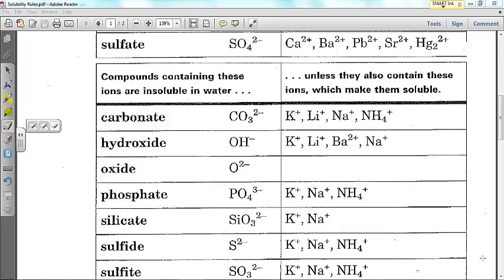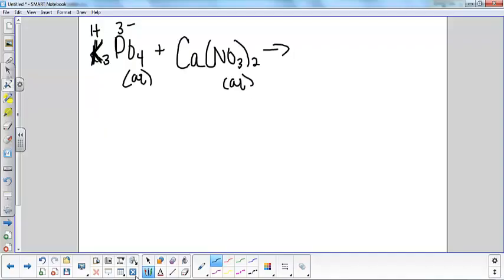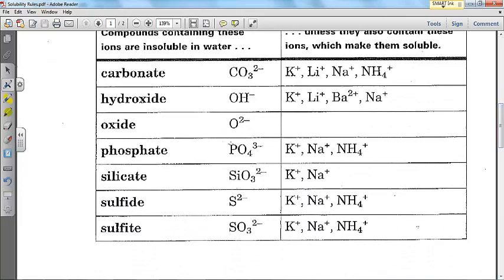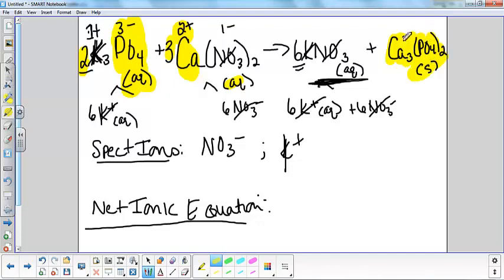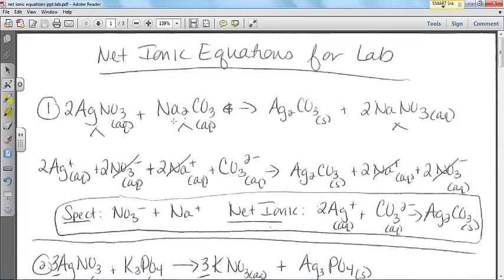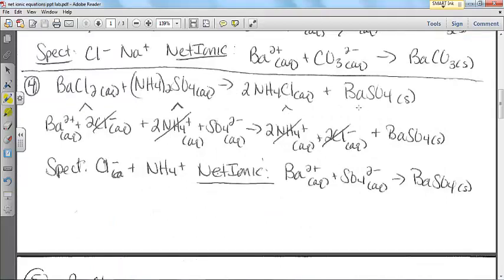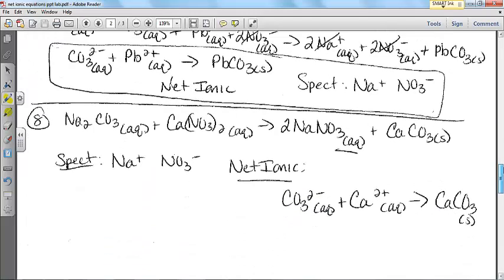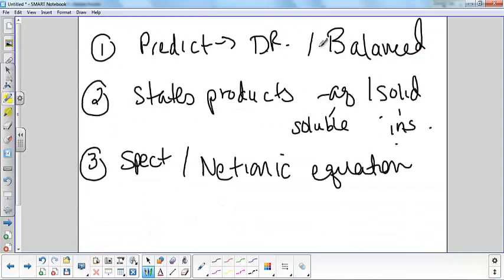net ionic equations lab solutions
Solutions to net ionic equations lab